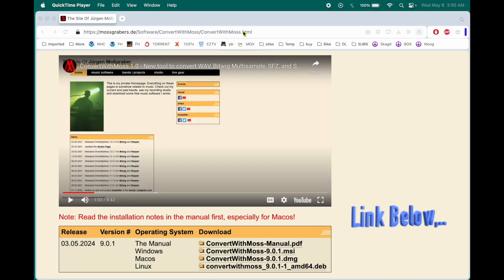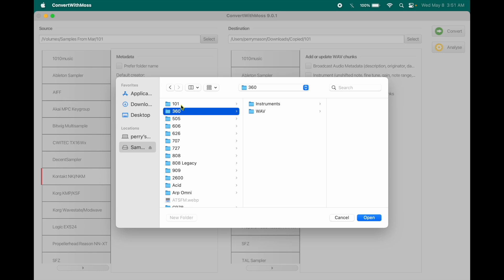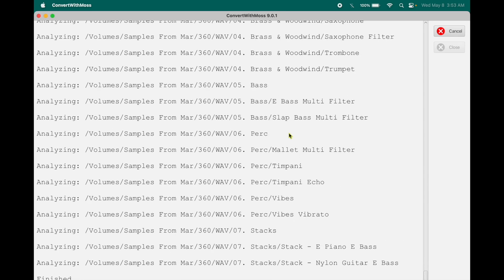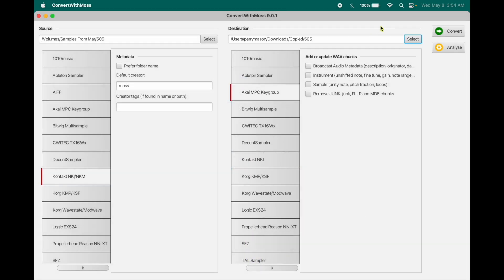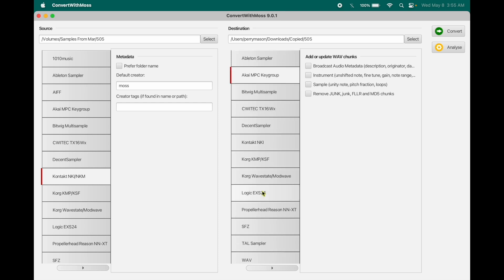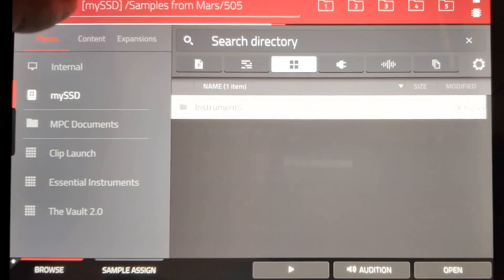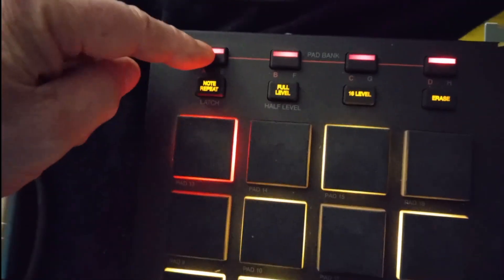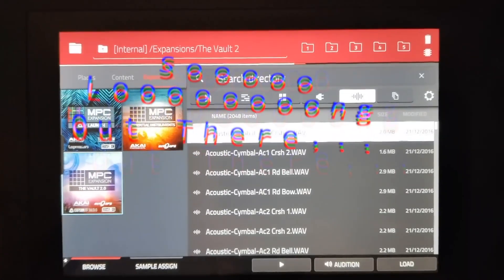Use ConvertWithMoss to convert Kontakt/Logic/Ableton ect Samps to Akai MPC.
For you an me, it's HassleFree! It woiks. It's Free.
Geriatric bungler shows how to use this simple software to convert many sample types to Akai MPC Keygroups and import them for use.